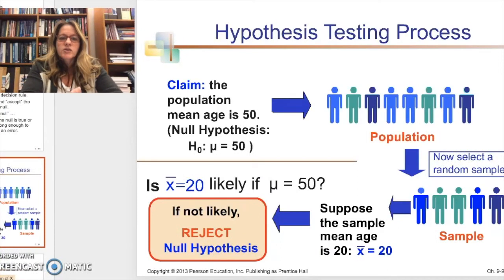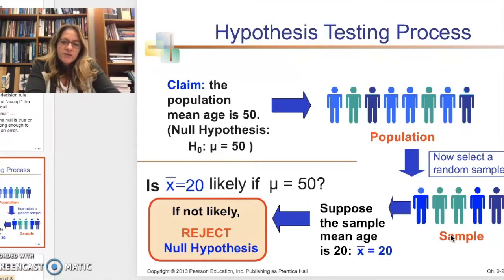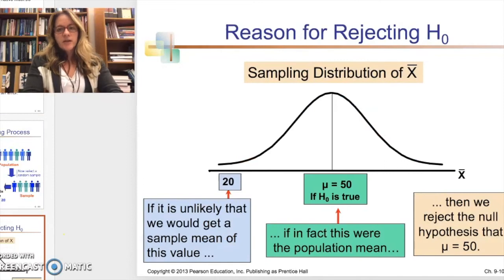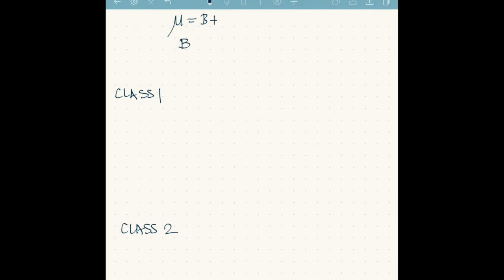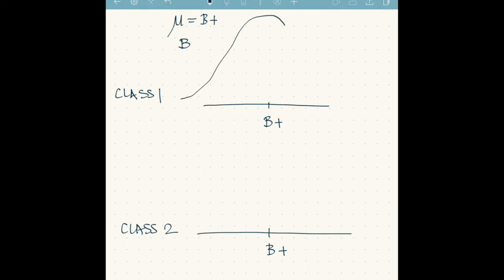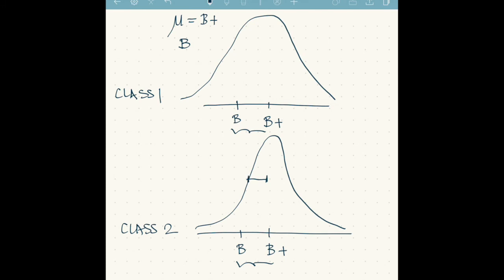EFOT class video